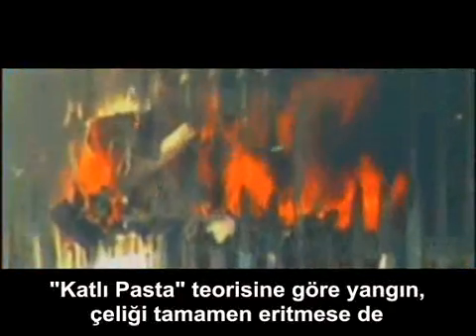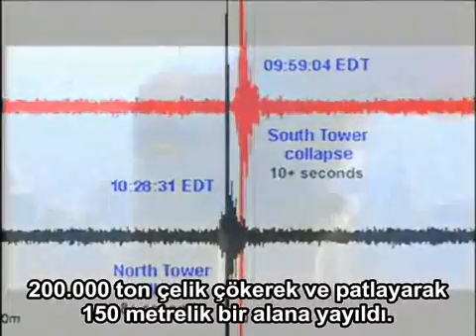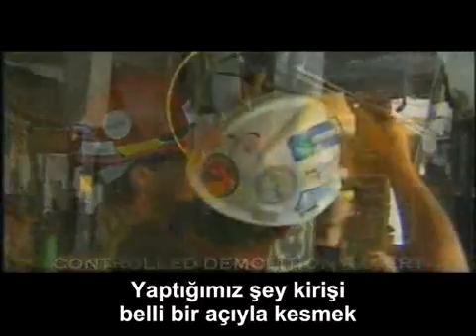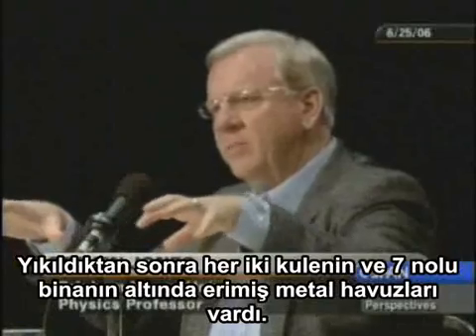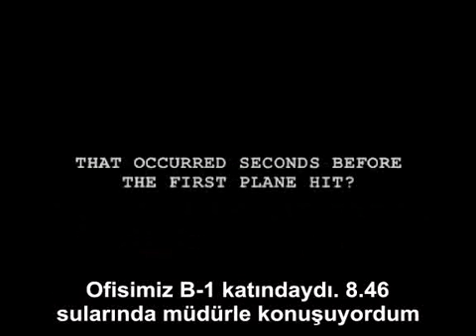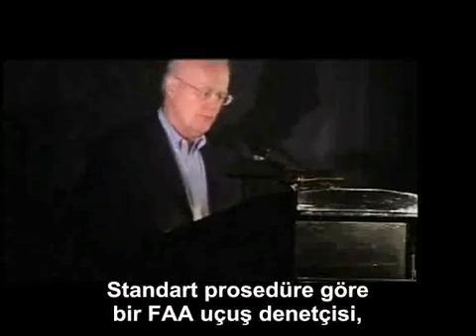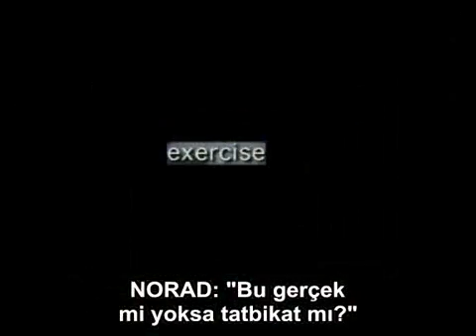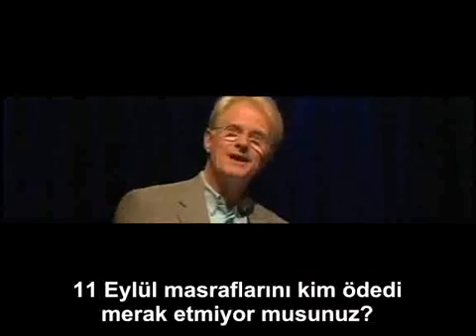Zeitgeist:The Movie(Türkçe Altyazı) 7/13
Zeitgeist: The Movie , Turkish Subtitled , Zamanın Ruhu Belgesel , Türkçe Altyazılı